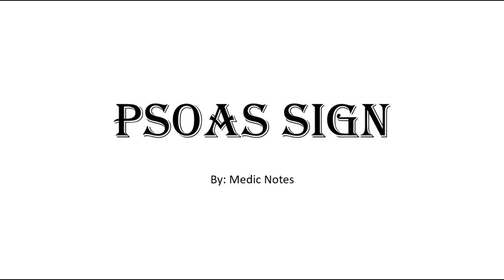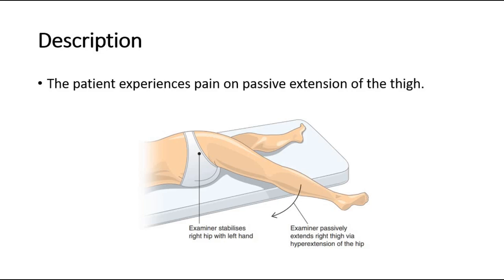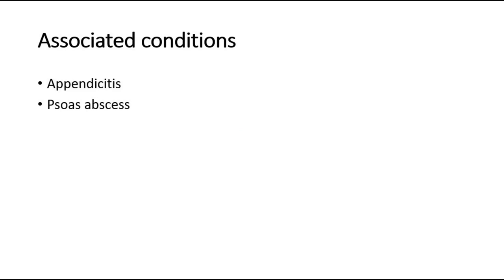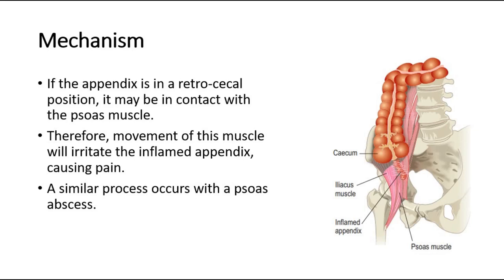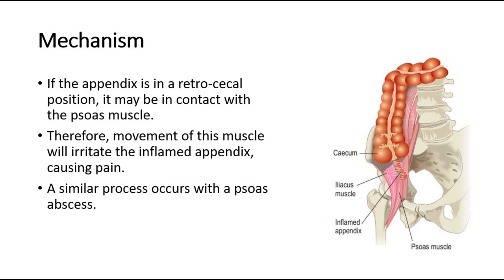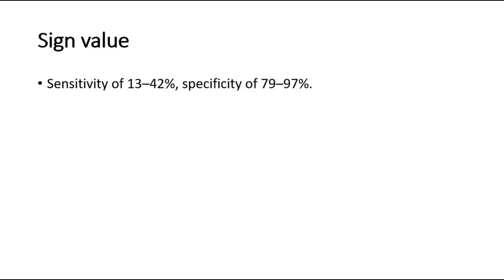Psoas sign - how to elicit, causes, mechanism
The psoas sign, also known as Cope's sign (or Cope's psoas test) or Obraztsova's sign, is a medical sign that indicates irritation to the iliopsoas group of hip flexors in the abdomen, and consequently indicates that the inflamed appendix is retrocaecal in orientation (as the iliopsoas muscle is retroperitoneal).